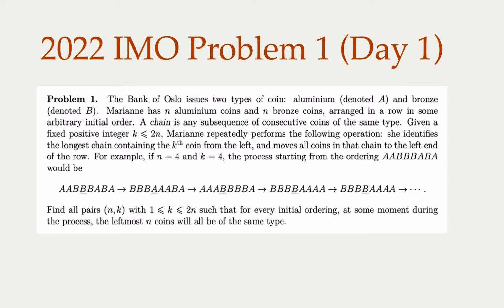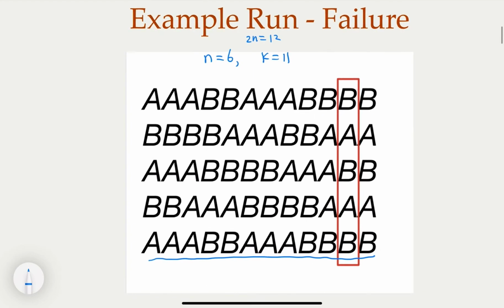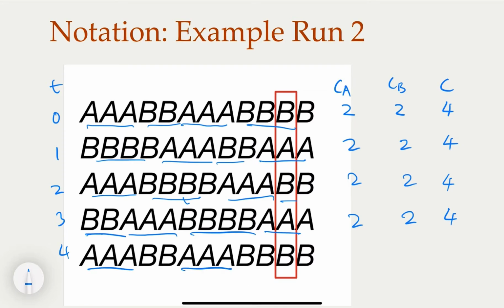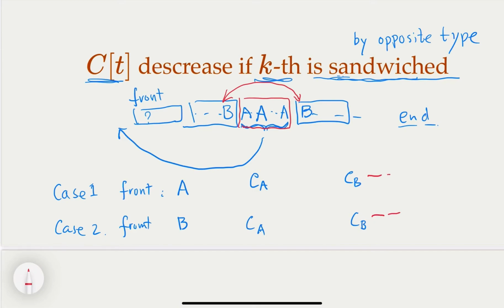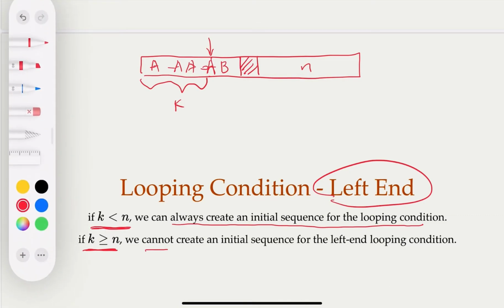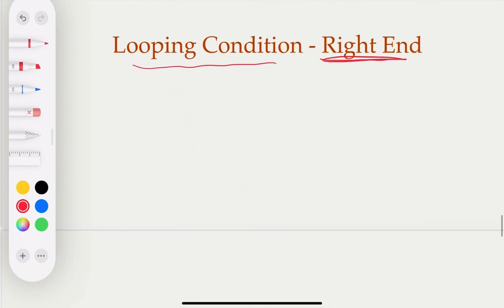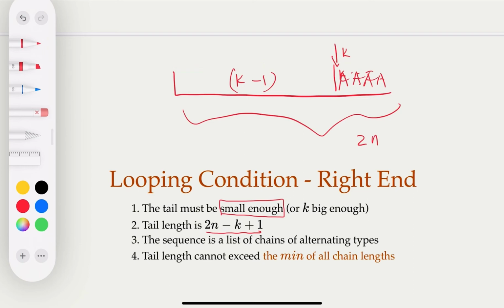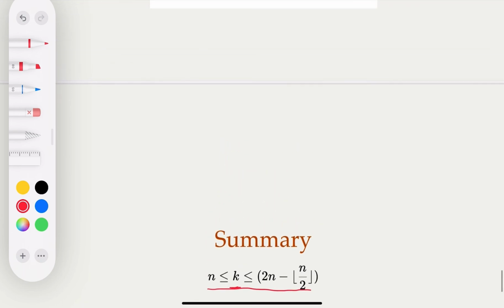2022 IMO Problem 1: coin sequence of two types, terminating conditions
2022 IMO Problem 1: coin sequence of two types, terminating conditions

The Bank of Oslo issues two types of coin: aluminium (denoted A) and bronze (denoted B). Marianne has n aluminium coins and n bronze coins, arranged in a row in some arbitrary initial order. A chain is any subsequence of consecutive coins of the same type. Given a fixed positive integer k 􏰀 2n, Marianne repeatedly performs the following operation: she identifies the longest chain containing the kth coin from the left, and moves all coins in that chain to the left end of the row. For example, if n = 4 and k = 4, the process starting from the ordering AABBBABA would be
AABBBABA → BBBAAABA → AAABBBBA → BBBBAAAA → BBBBAAAA → · · · . Find all pairs (n,k), with k being 1 to  2n, such that for every initial ordering, at some moment during the process, the leftmost n coins will all be of the same type.

The steps are:

00:00:00 Intro to the Problem Statement: IMO 2022 - Problem 1
00:01:38 Example of success and failed runs
00:03:19 Notation: Count of chains in the sequence
00:04:05 Examine the two example runs
00:06:25 Count decreases if k-th chain is sandwiched
00:10:00 Looping Condition - at left-end
00:13:11 Looping Condition - at right-end
00:19:38 Re-Examine failed run for right-end looping condition
00:20:55 Summary